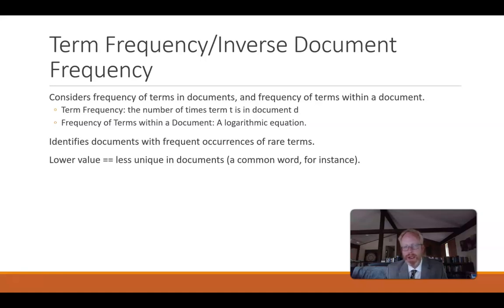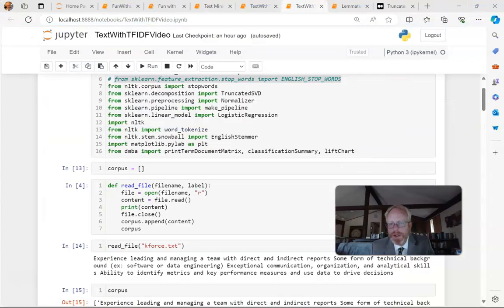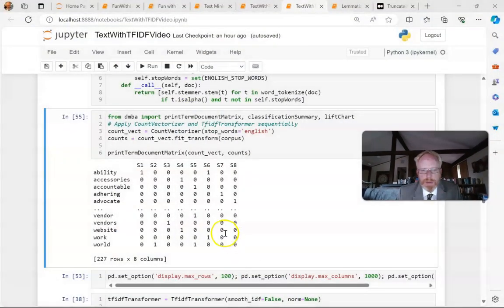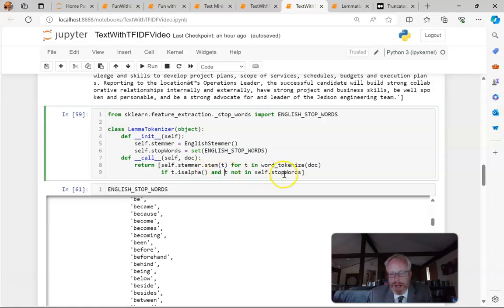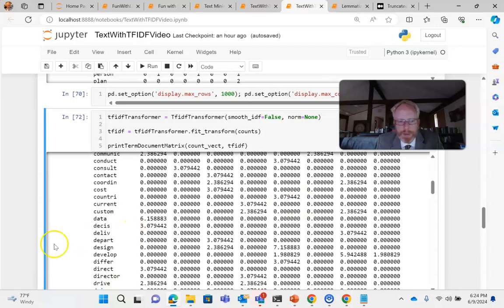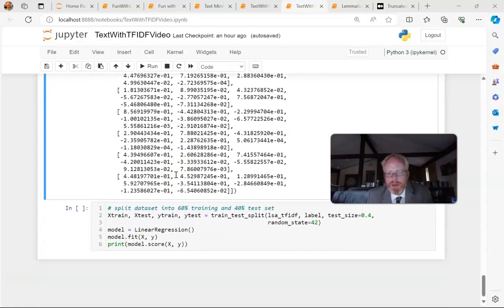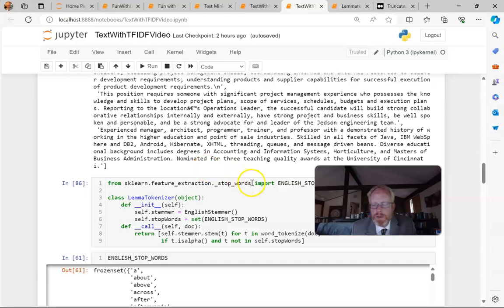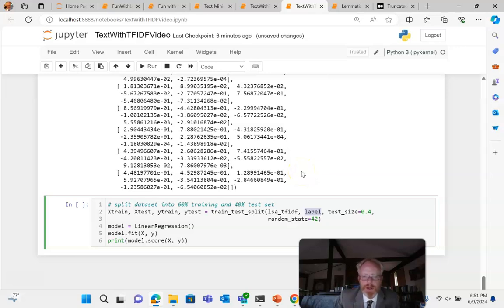TF IDF and Text Mining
Term Frequency/Inverse Document Frequency/Inverse considers frequency of terms in documents, and frequency of terms within a document.
- Term frequency: the number of times term t is in document document d.
- Frequency of Terms within a document: a logarithmic equation.

Identifies documents with frequent occurrences of rare terms.
Lower value == less unique in documents (a common word, for intance).

Components of TF/IDF include:
CountVectorizer: compute word counts.  Looks at words and creates a matrix of where it sees the words.  We can provide it with stop words that it should not count.
Tfidftransformer: Computes IDF, and then TF-IDF scores.
Tfidfvectorizer: Does all three steps at once.

TF-IDF creates a sparse matrix.  When you have a matrix with a lot of 0s and/or empty values, it's more efficient to jsut show the cells with the data, and what the data are.  It provides the location where it sees nonzero data.

For an example, I went to LinkedIn, grabbed the "What you will do" text from job postings.  I also copied the "about" from my own LinkedIn profile.

Corpus is the body of data we are going to investigate.  I read in each of these files to our corpus.

Next, I read this into a count vectorizer.  Then we look at the word matrix that results.

I reduce words with stop_words and lemmatiziation.  We can look at words with similar stems in the matrix, and then watch as they consolidate through lemmatiziation.  I add tokenizer=LemmaTokenizer to our CountVectorizer constructor.

If we lemmatize and use stopwords, stopwords may not find words that have been stemmed.  For that, we take out the stop_words=English from CountVectorizer, and add self.stopSWords to our lemmatizer instead.

After preparing the data, I use TfidfTransformer to compute frequency and print the term matrix.  A low number indicates that the term has been found; a higher number indicates that it has been found frequently in the document.

I then use TF-IDF to create a sparse matrix.

Once we have our dataset, we can use it for predictive marketing.

TruncatedSVD uses linear algebra to compress the dataset and find top features.  This will create a list of lists, where each document is represented by a row in the list.

Consider these business case:
- Match employees to jobs.
- Mine data for job salaries.
- Mine prices for inflation readings.

To demonstrate, I add my resume to the corpus, and see what jobs are a good match for my resume.

To look at job pay, I make a separate collection for pay, and I include that as a parameter when I read the job posting text.  I treat this as a target I am trying to predict to the regression analysis.